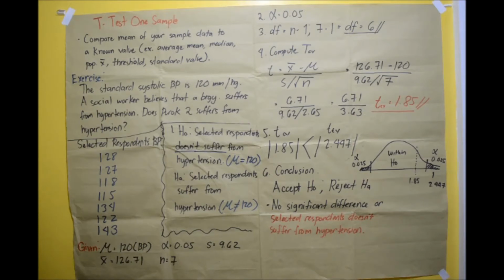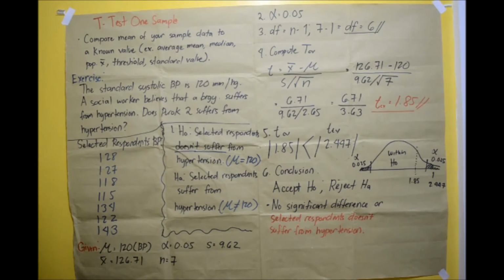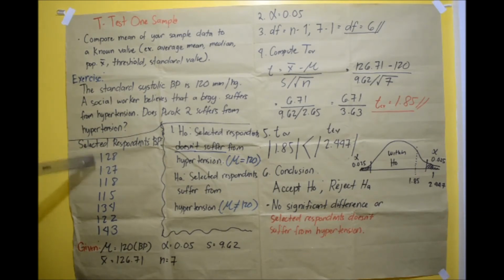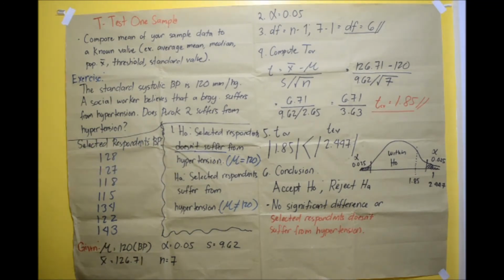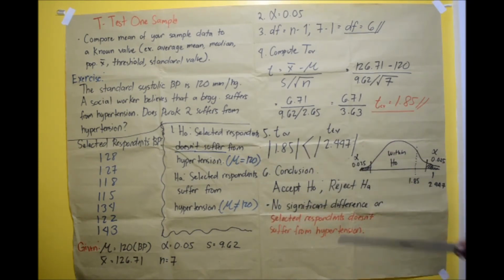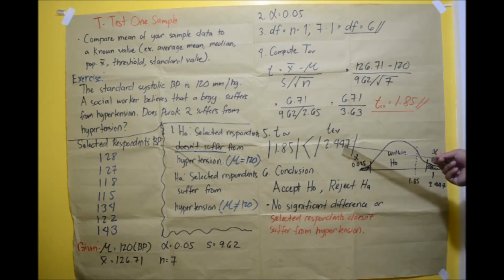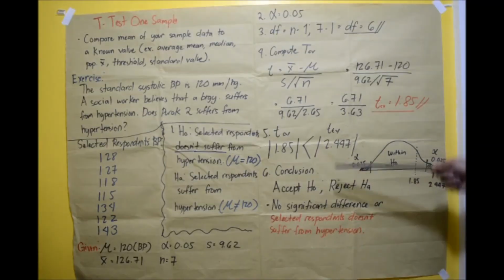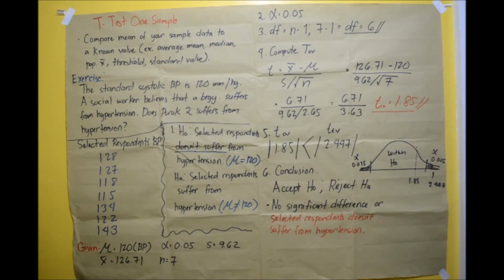Lecture 4 T-test One Sample (T-test Part 3)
This video tutorial presents the following:
- What is One Sample T-test;
- When to use One Sample T-test;
- Manual Computation of One Sample T-test; and
- Interpretation and Analysis of findings